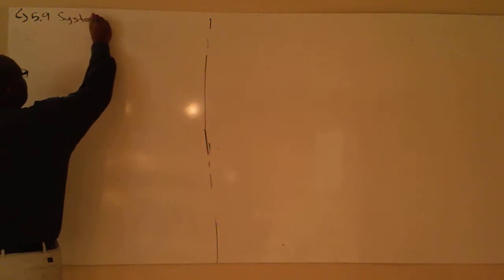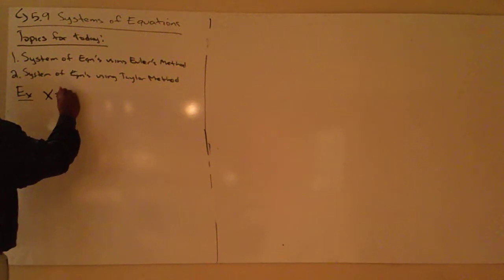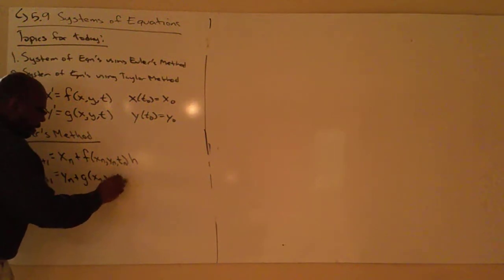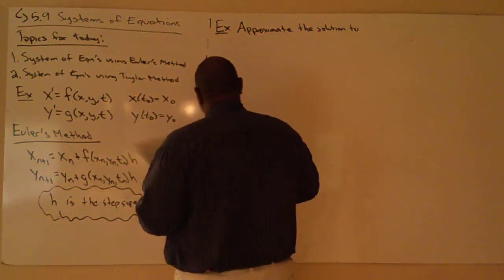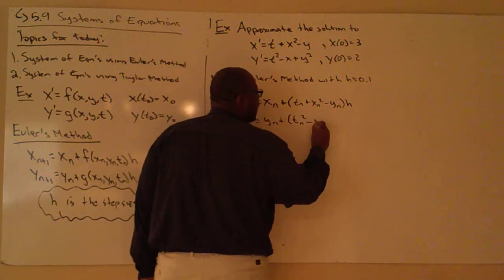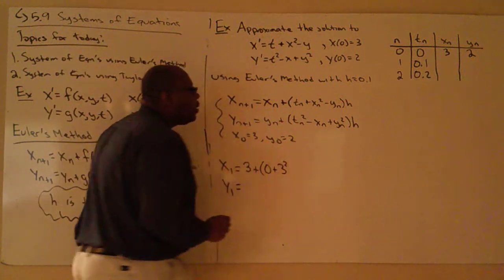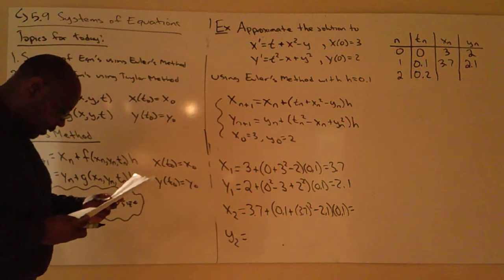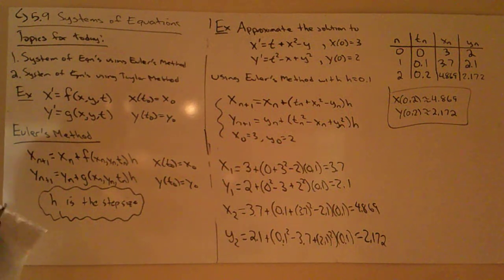Section 5.9 System of Differential Equations (Part 1)